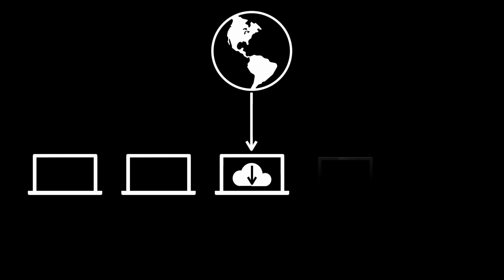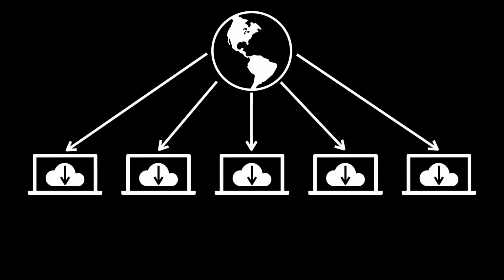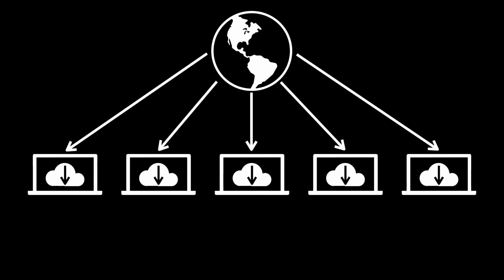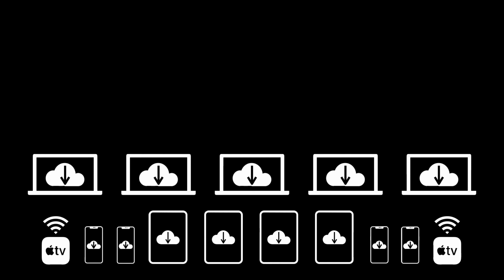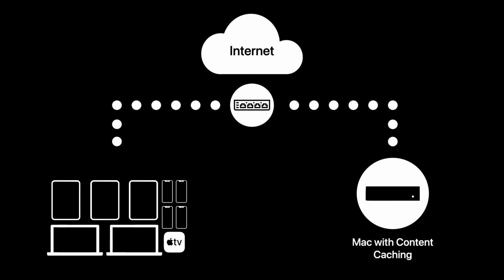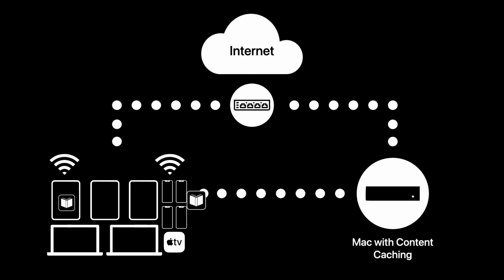What is Content Caching?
Welcome to another edition in our What is series. In today's episode, hector breaks down "What is Content Caching?"